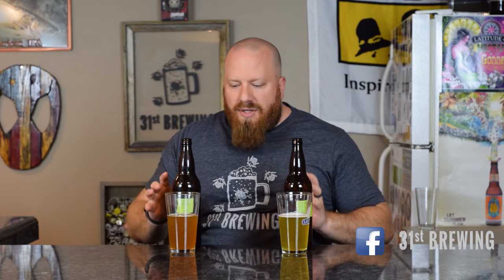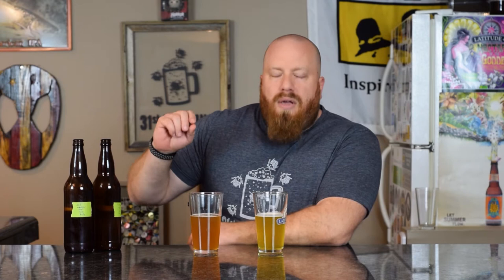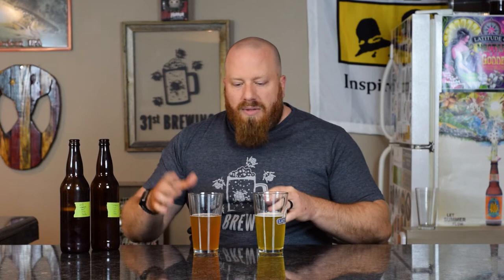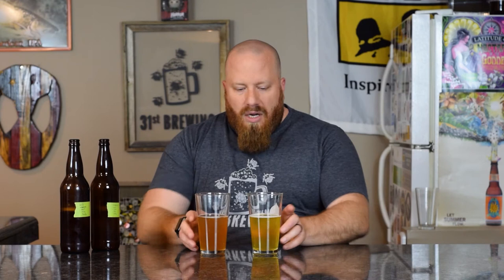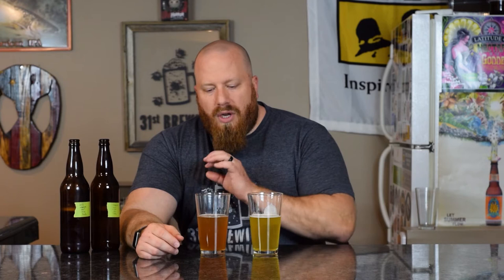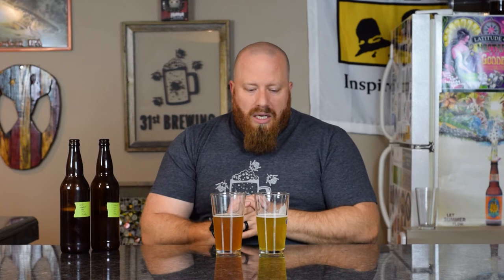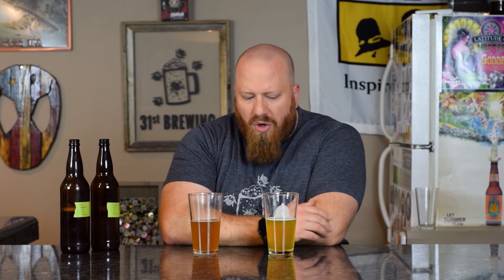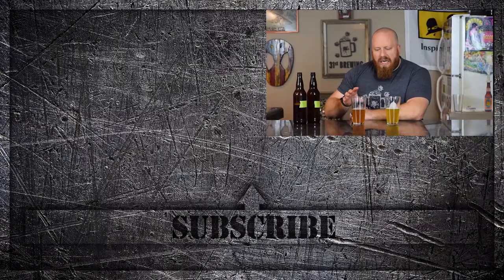Warrior Centennial Pilsner vs Warrior Centennial Maris Otter All Grain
Warrior Centennial with Pilsner Malt and Maris Otter malt is part of another homebrew series that I wanted to start to see what hops I like at the start of the boil. Using hops at the start of the boil is going to up the IBUs in your homebrew. Lets see what one we like best. What base malt to you think you would pick?